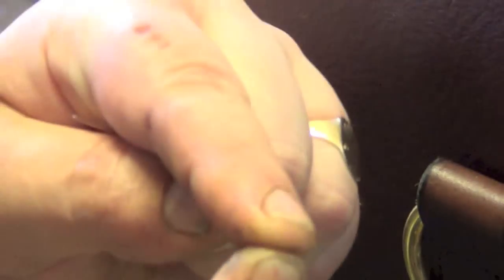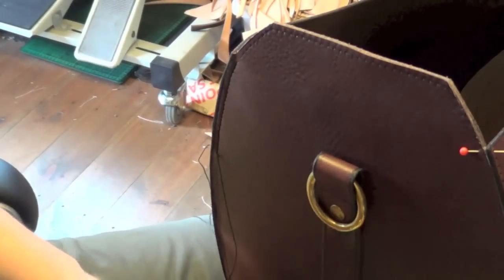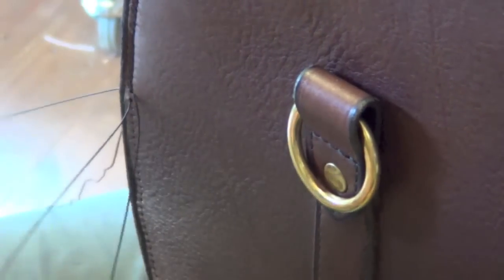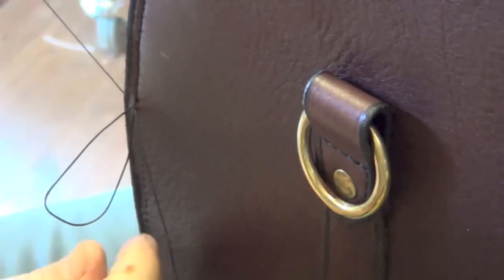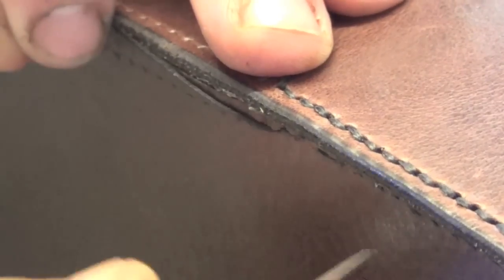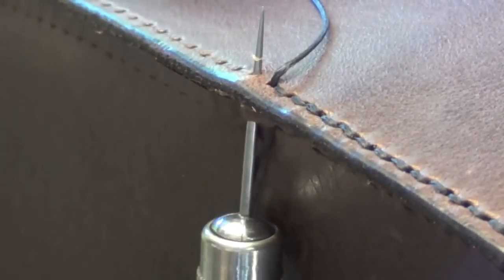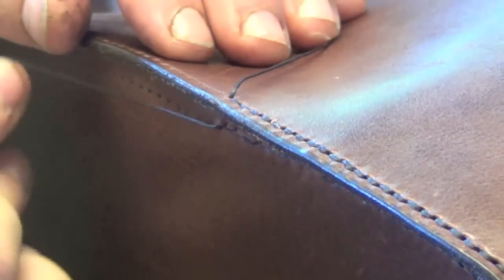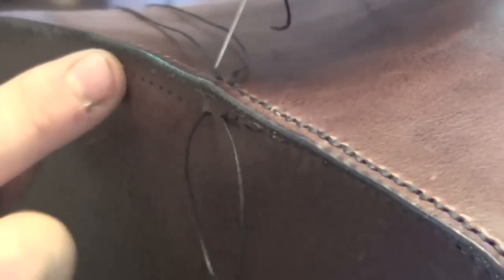The box stitch on the custom holdall